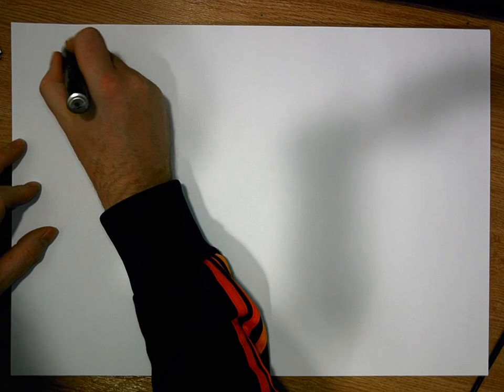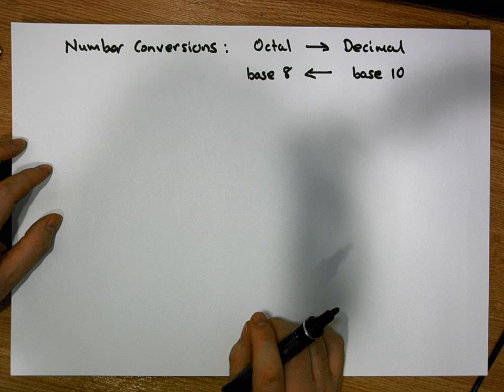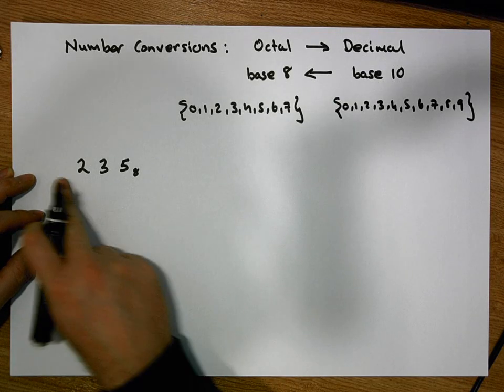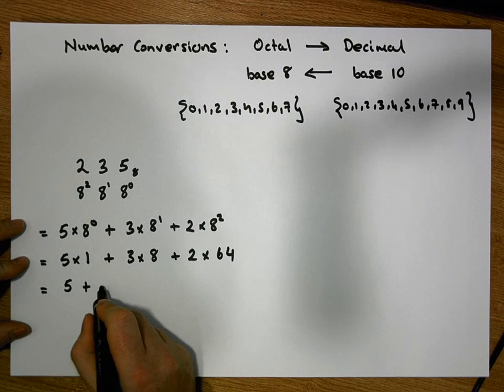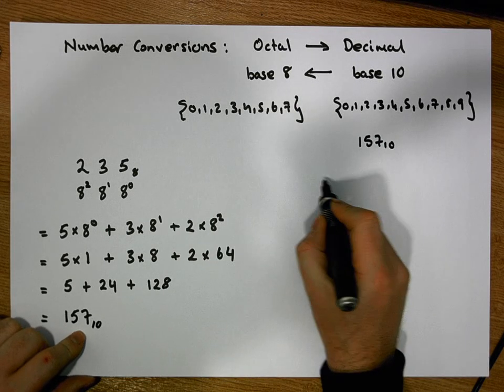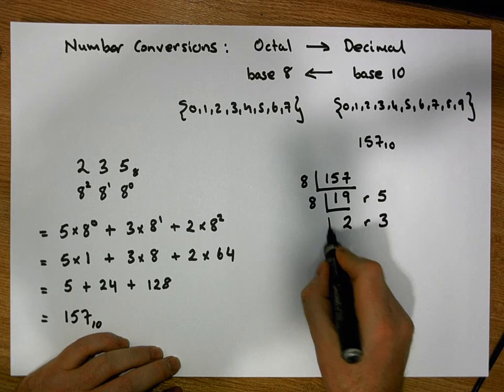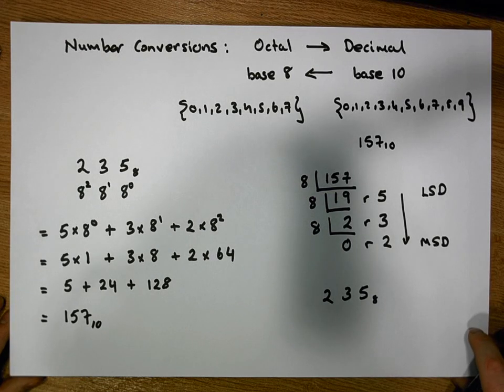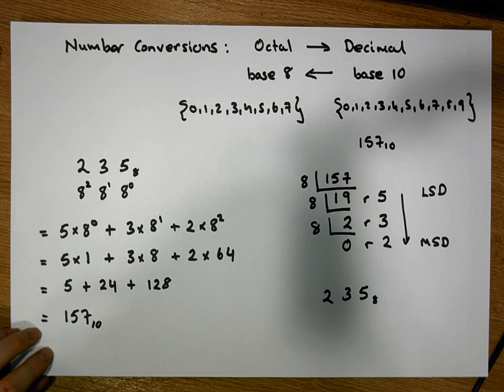Converting Decimal To Octal and Octal To Decimal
A Short Video on how to convert Octal Numbers to Decimal and on how to convert Decimal Numbers to Octal